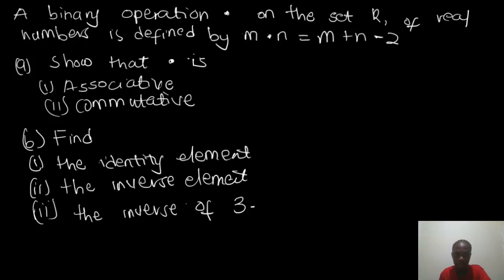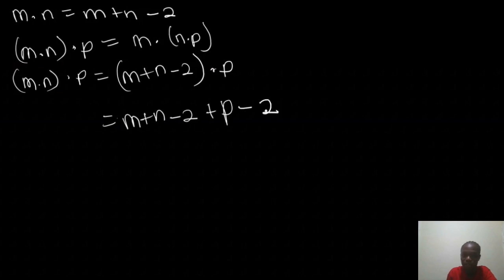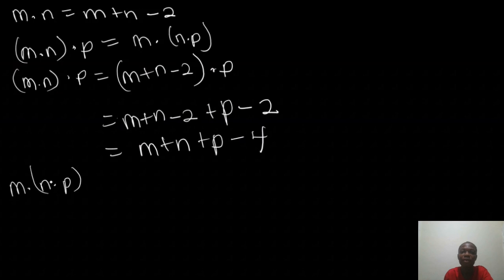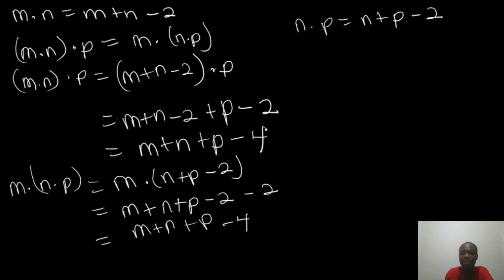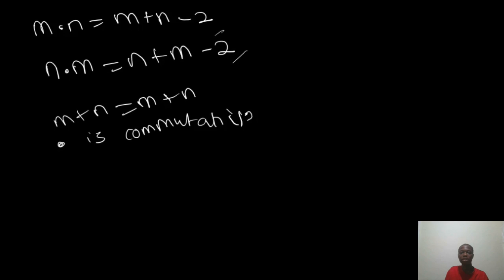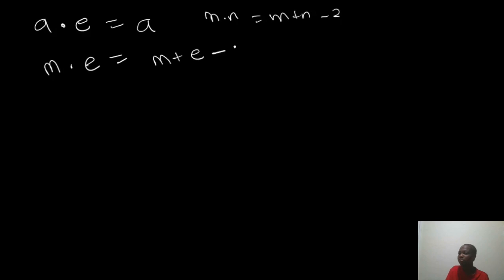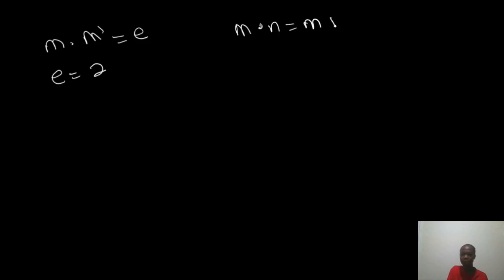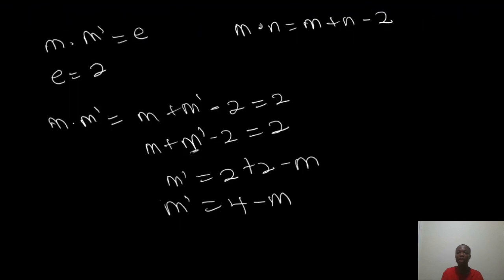SOLVED EXAMPLES ON BINARY OPERATIONS 2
This video is all about solving problems involving binary operations! We’ll break down each example step by step, explaining how binary operations work and highlighting their key properties. Join me to practice and strengthen your understanding of this essential math concept!